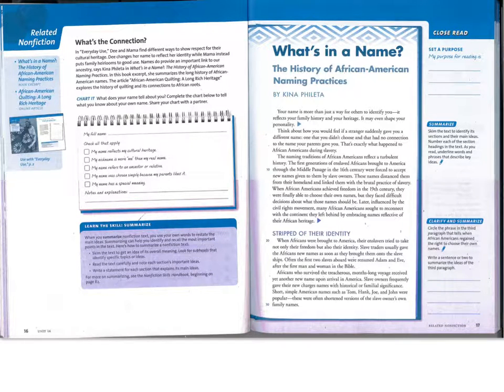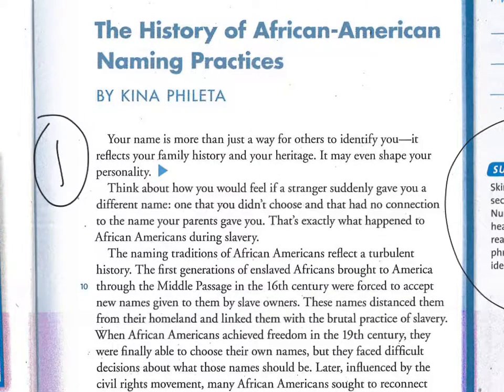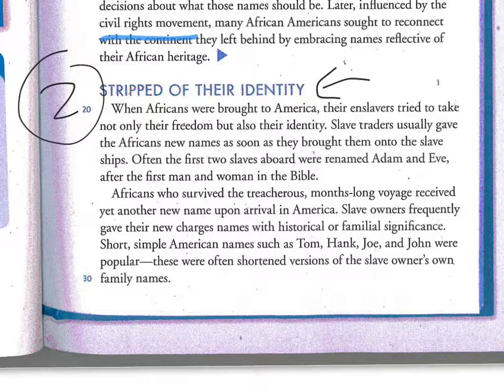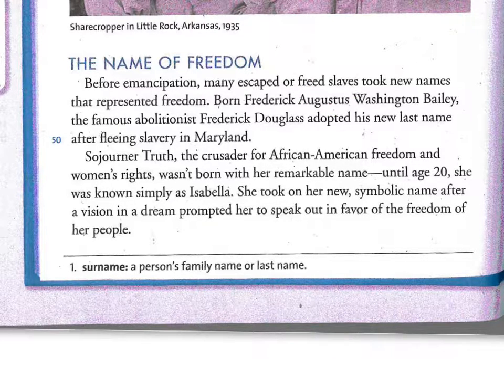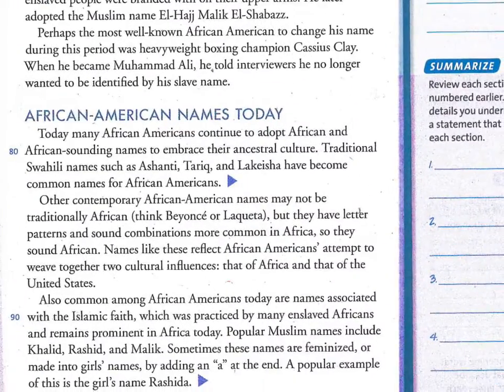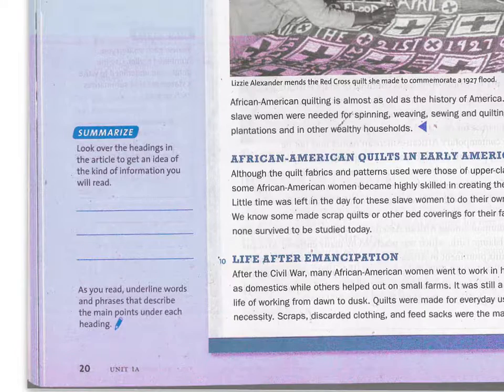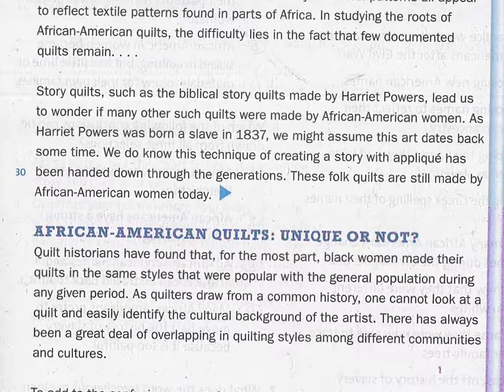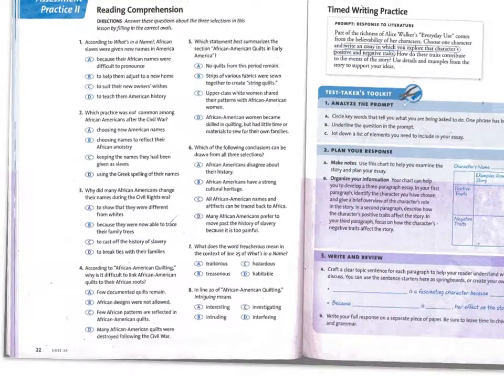10 wb unit 1a naming AA, quilting